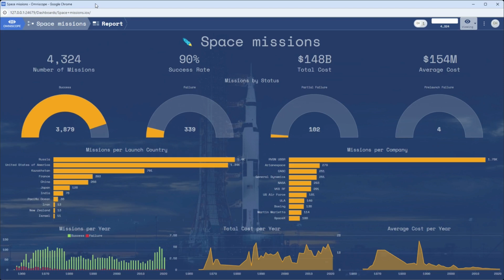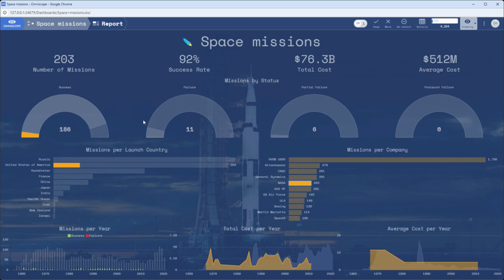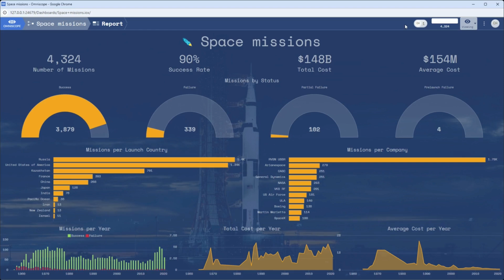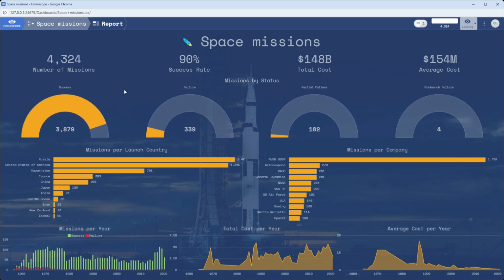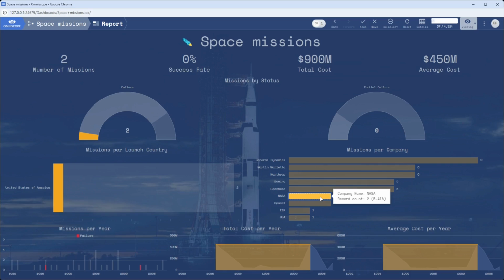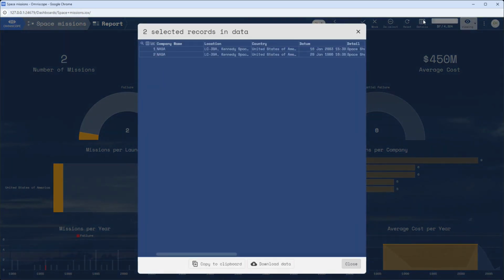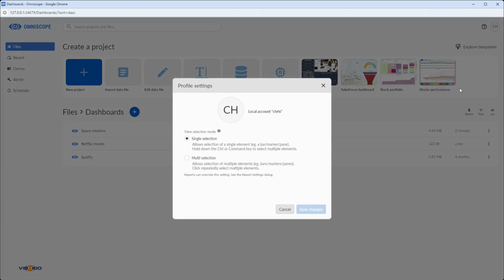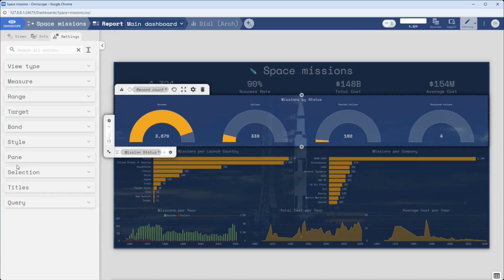Interactive Data Exploration in Omniscope: Selection and Visual Interaction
In this video, we dive into Omniscope’s interactive data visualisation features, focusing on how to navigate and explore data through selections. You'll learn how to interact with your data by selecting, moving, keeping, and excluding records, allowing you to drill down into key insights. We’ll guide you through using single and multi-selection modes, pane selections, and how to customise your interactions for a smoother data sensemaking process. Perfect for anyone looking to enhance their data exploration capabilities in Omniscope.